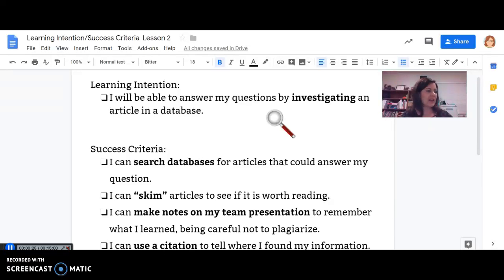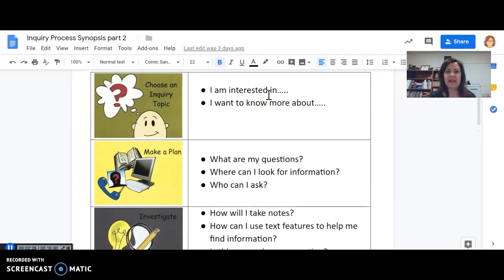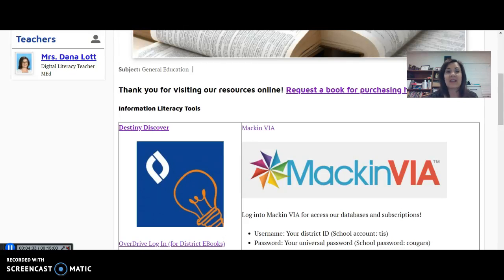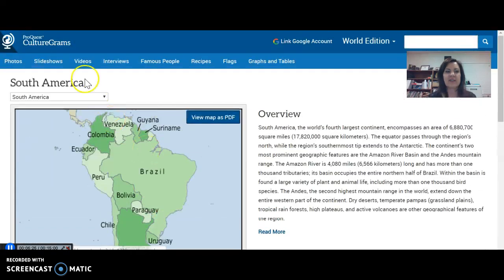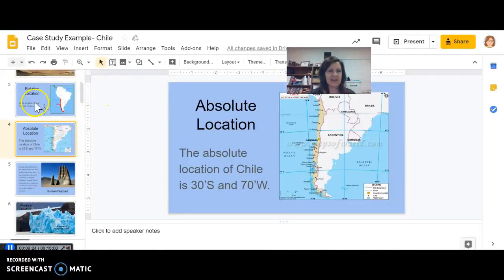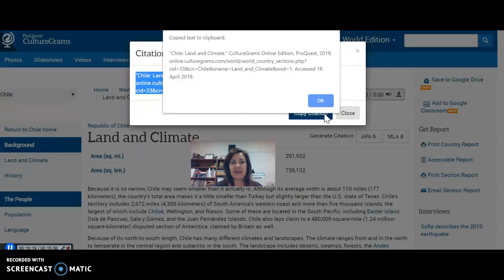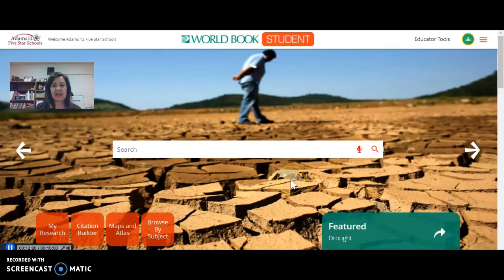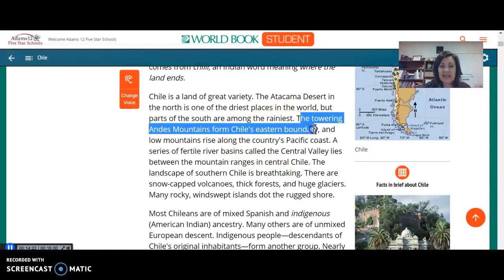Session 2 Inquiry part 1